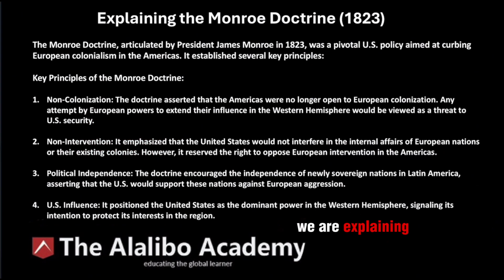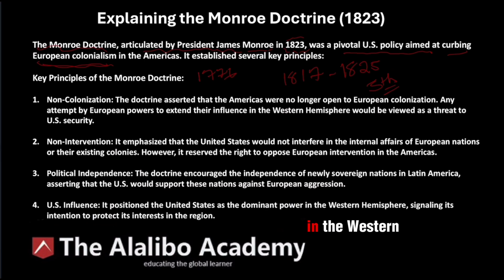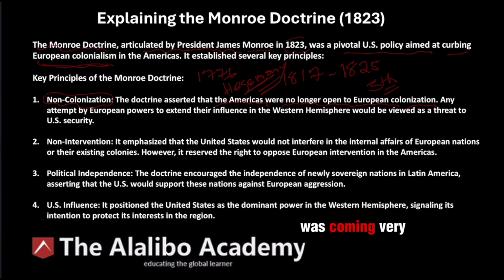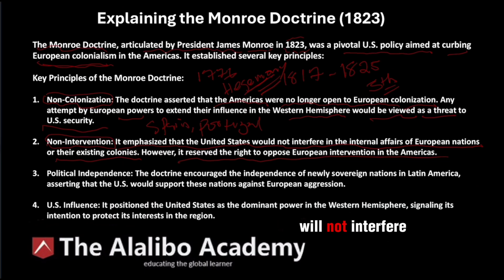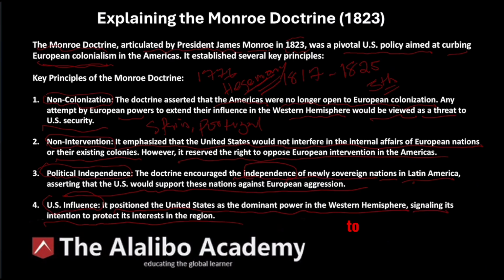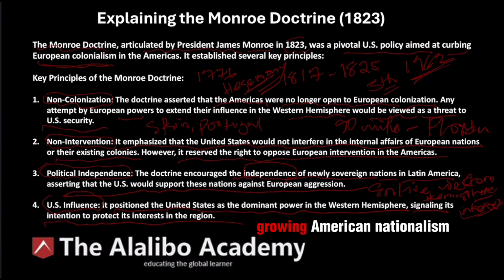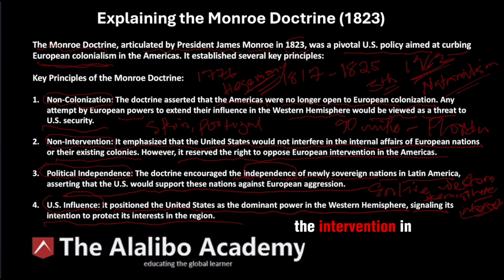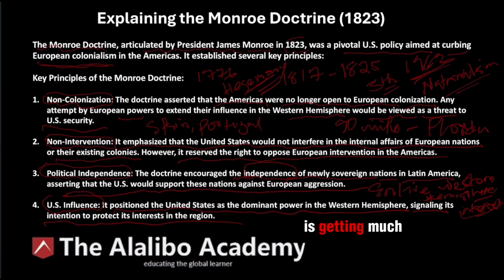Explaining the Monroe Doctrine (1823) l International Relations | The Alalibo Academy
Explains the Monroe Doctrine that was put in place in 1823 by President James Monroe in details. This is a doctrine that exacted US influence in the Western Hemisphere.